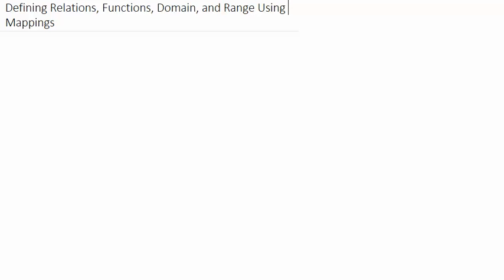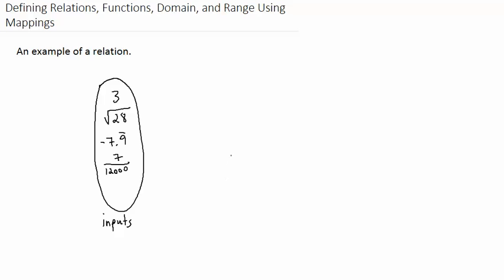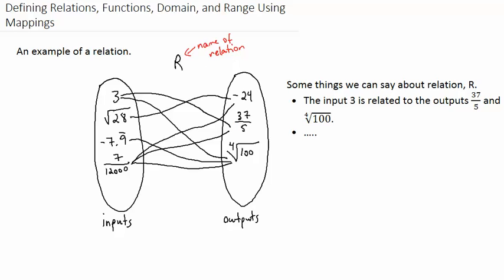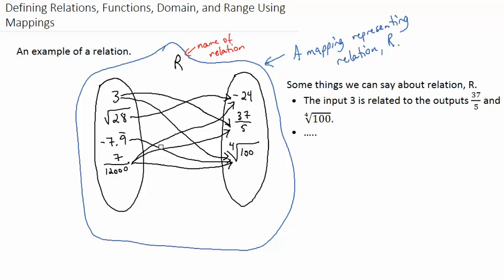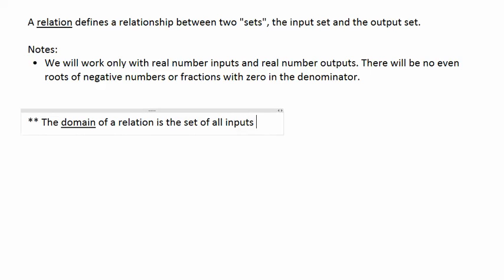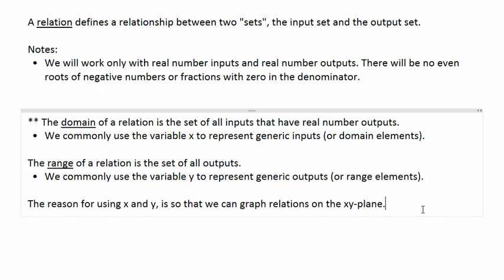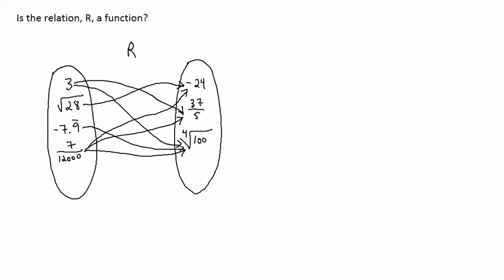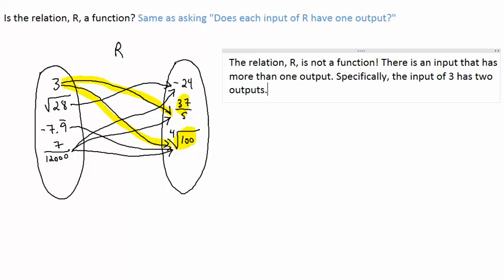Defining Relations, Functions, Domain, and Range Using Mappings